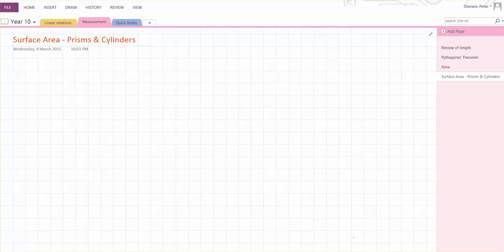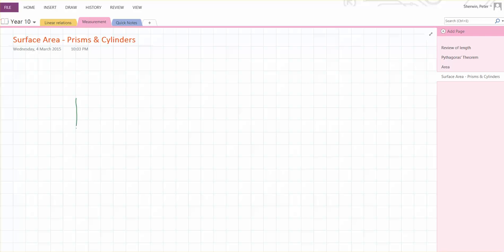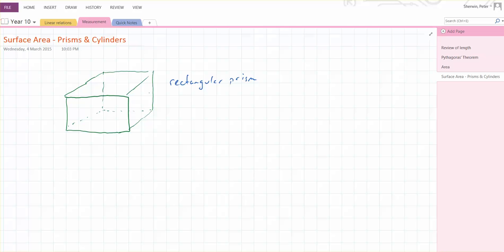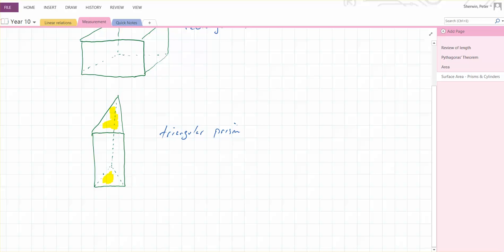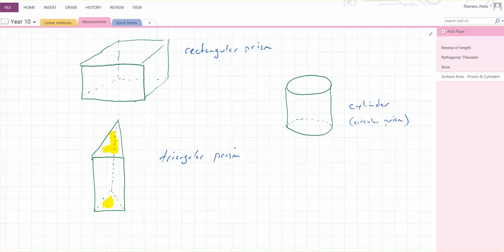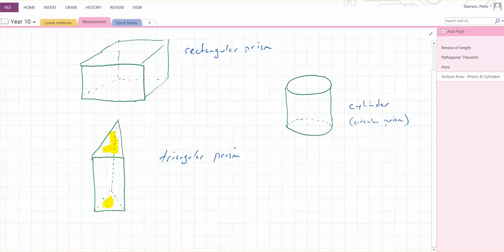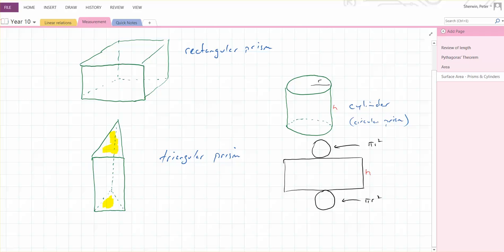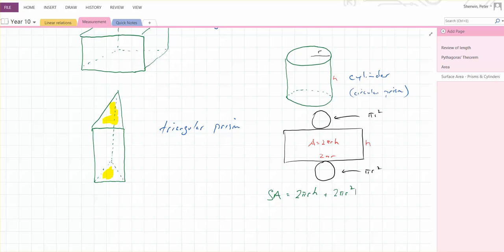Surface area - prisms & cylinders